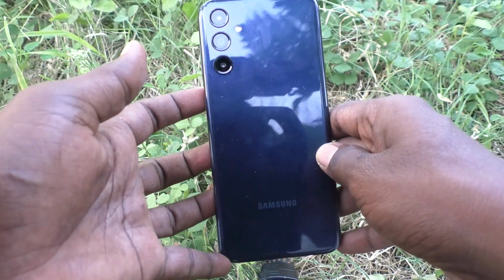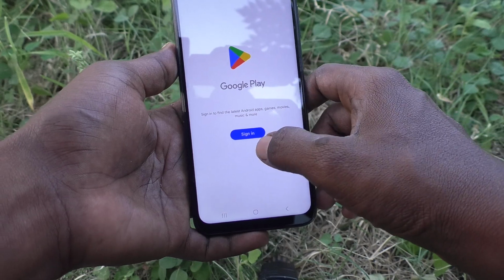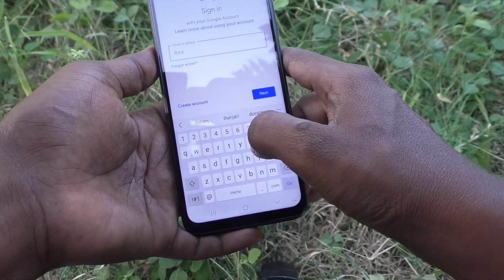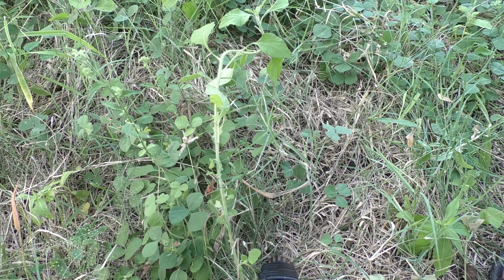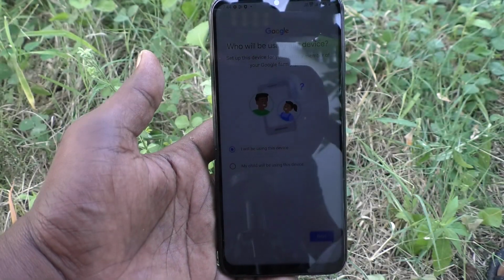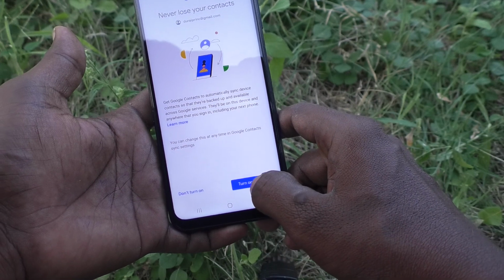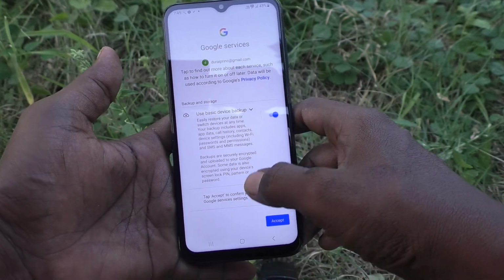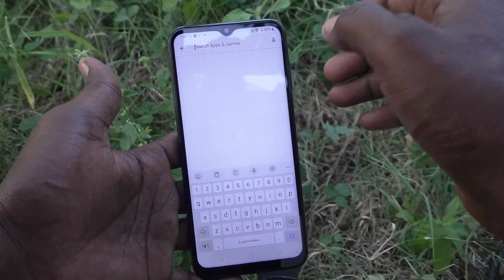How to add Gmail account in Samsung Galaxy M14 5G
Samsung Galaxy M14 5G Gmail account add settings: Learn here how to set up Samsung Galaxy M14 5G smartphone.